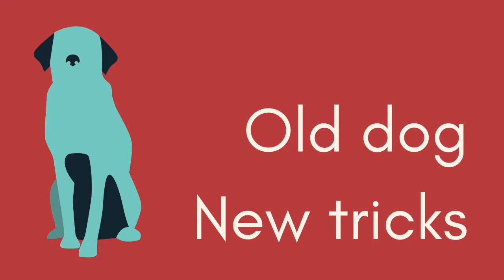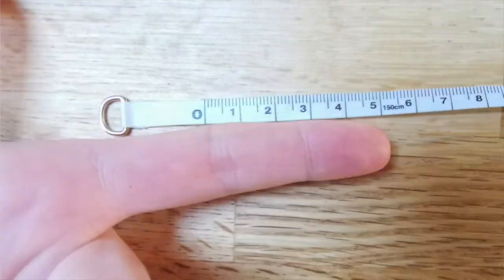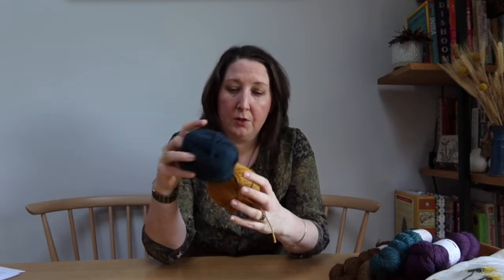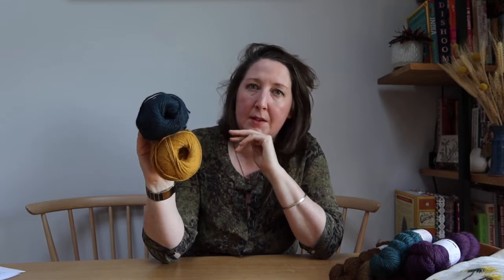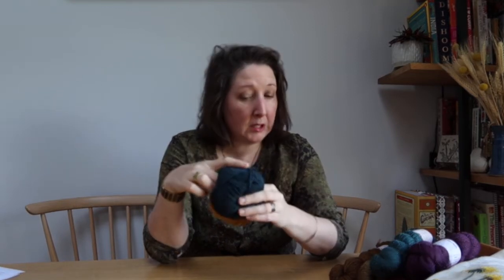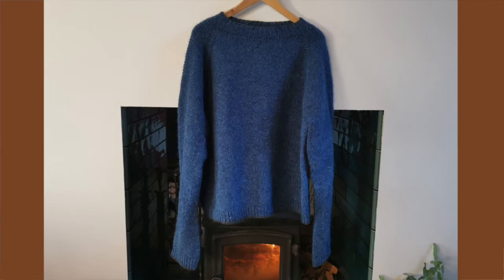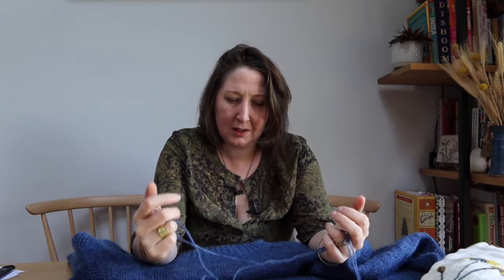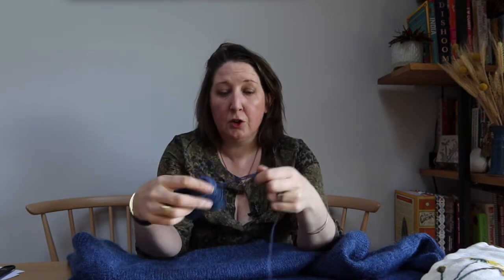Crochet Circle Podcast - Episode 70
Each episode has comprehensive show notes and you can sign up to my podcast newsletter where I pop all of that into your inbox on publish day!

Time stamps:
0:00 - Intro
2:50 - Old Dog New Tricks
13:05 - Final Destination
30:25 - Designs in Progress
34:45 - En Route
43:55 - Feeding the Habit
48:55 - Quick News Beats
55:15 - Outro